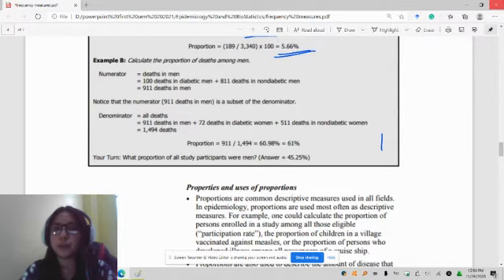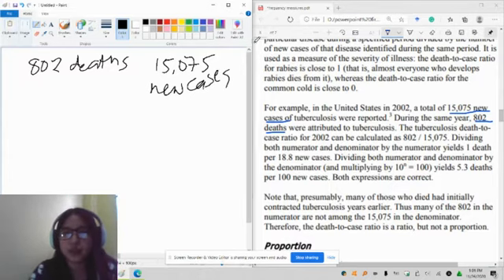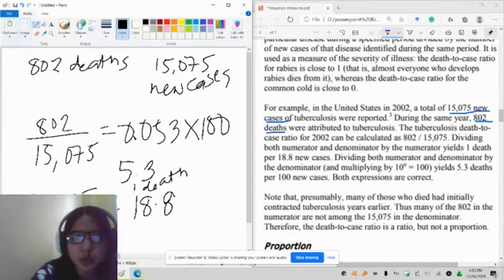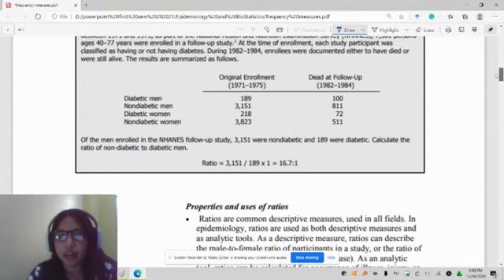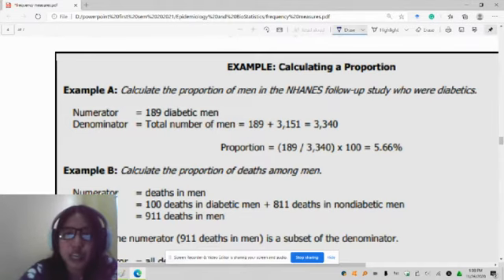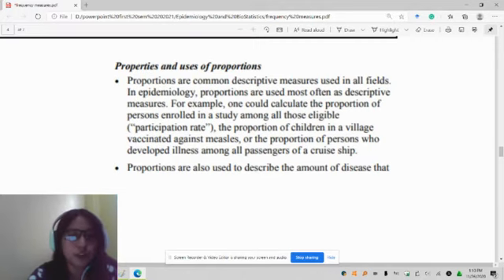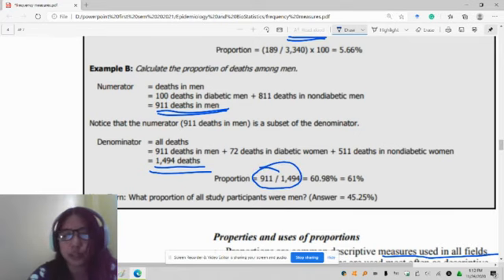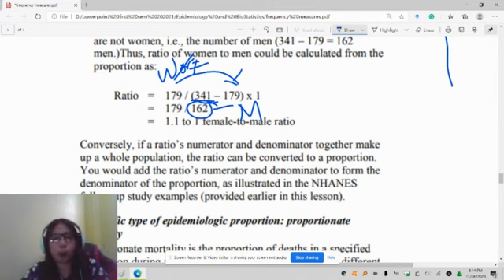Frequency Measures Part 2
Watch the complete lecture